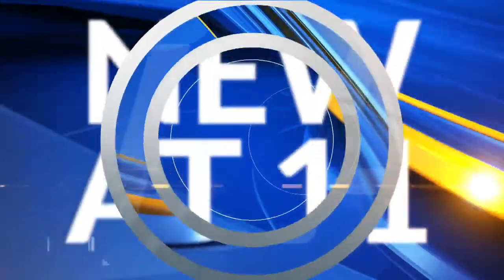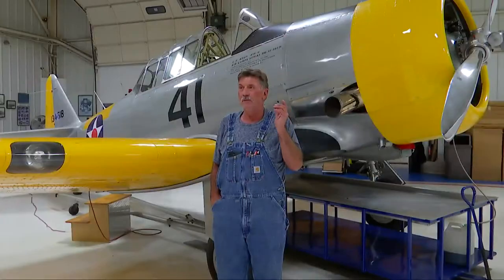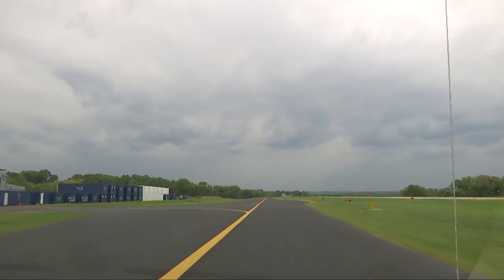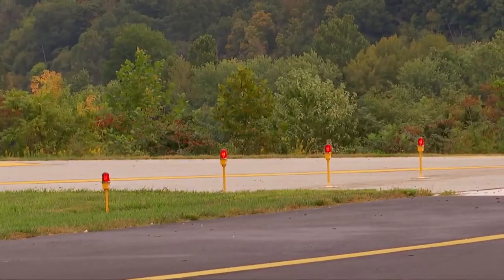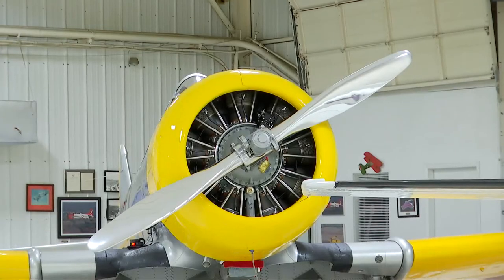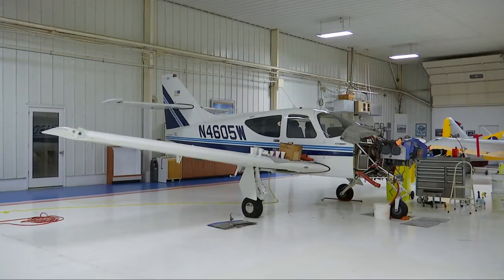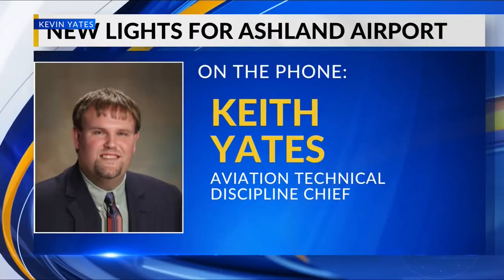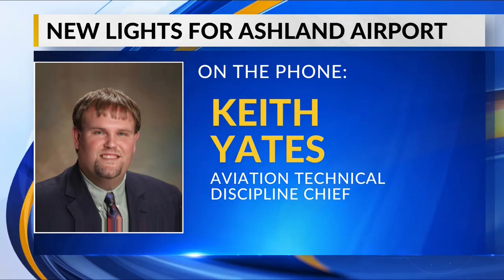Light up the runway: regional airport awarded grant for new lighting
For all the pilots at the Ashland Regional Airport in Worthington, Kentucky, lights on the runway are always an important component.